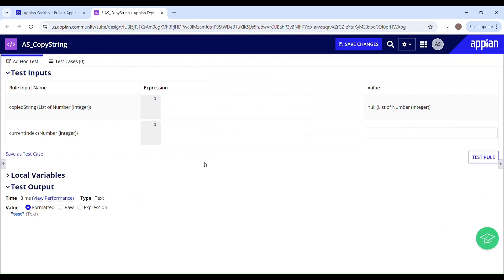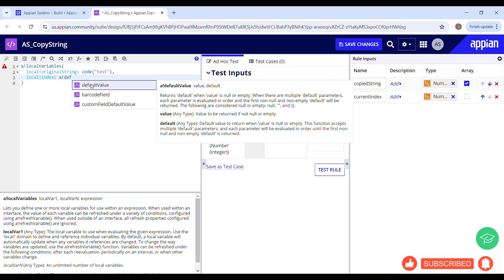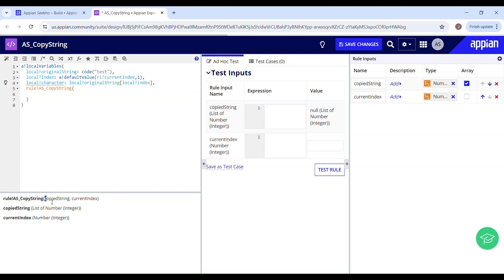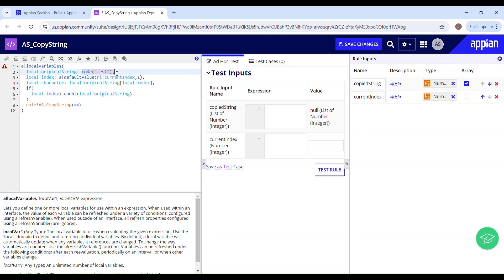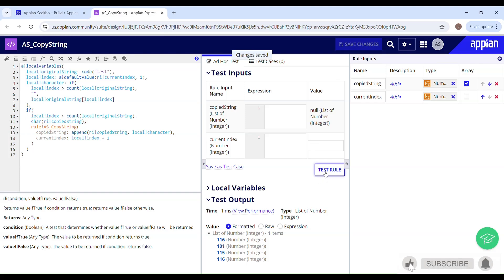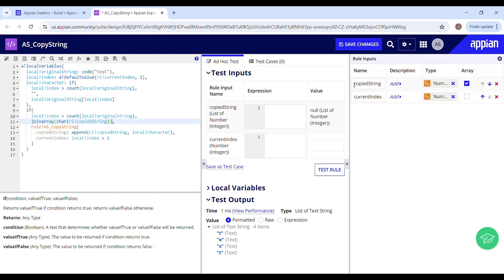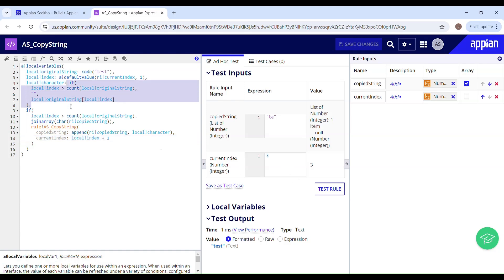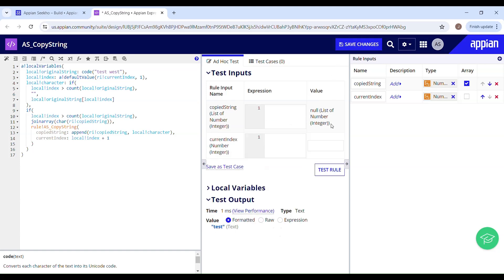Copy One String to Another Using Recursion in Appian | Appian interview Question | Low Code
This Video Covers:
~ How a rule can be called recursively inside of itself in Appian
~ Understanding of Recursion in Appian
~ Copy a string using recursion
~ Use of count function to get the count of an array